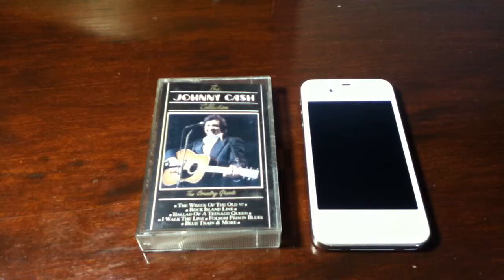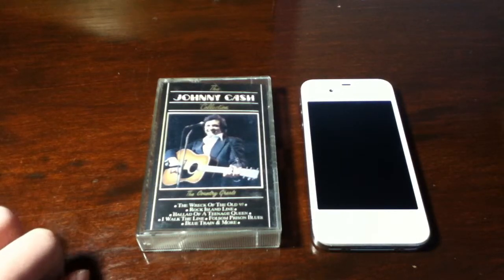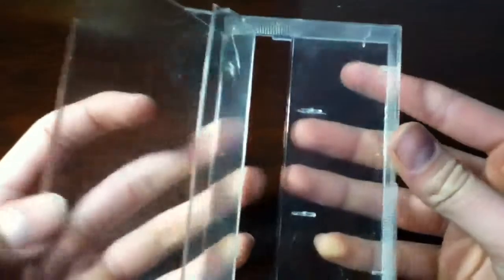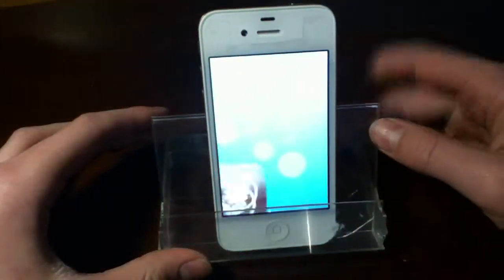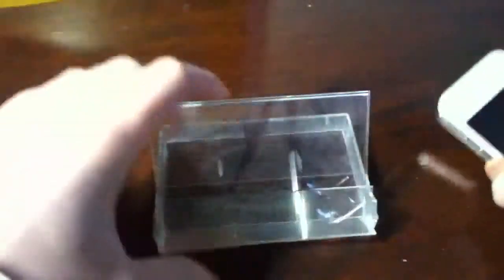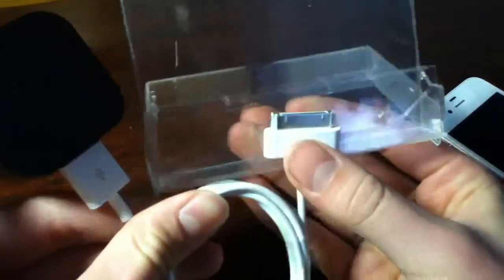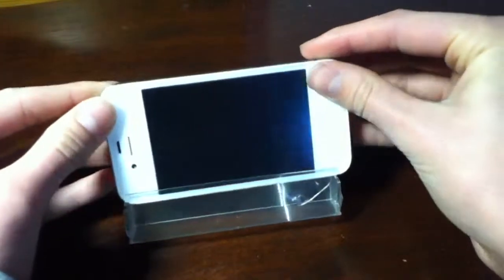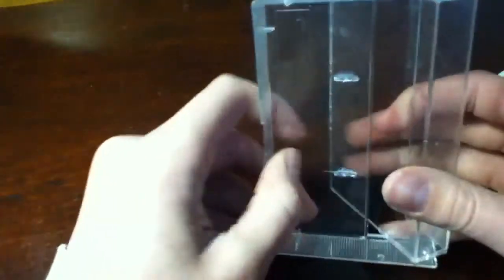How to make a quick iPhone stand